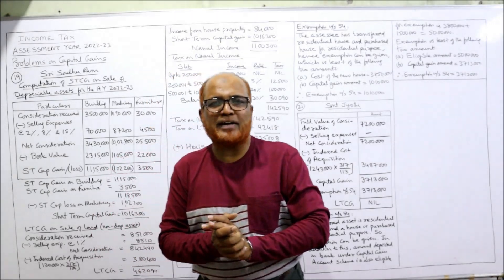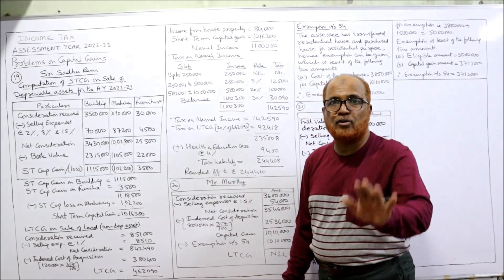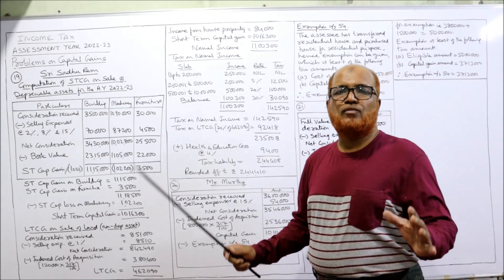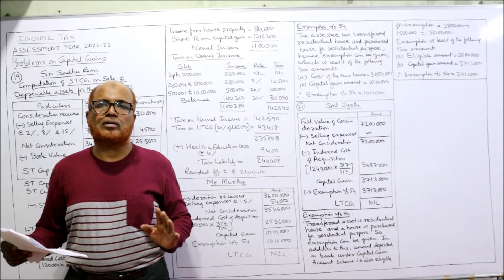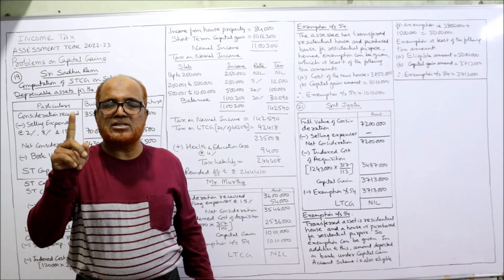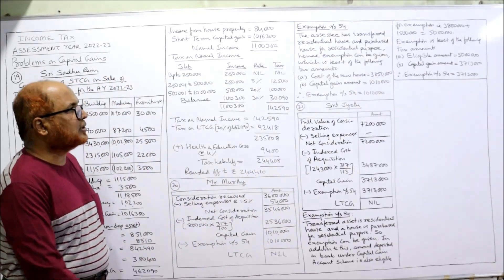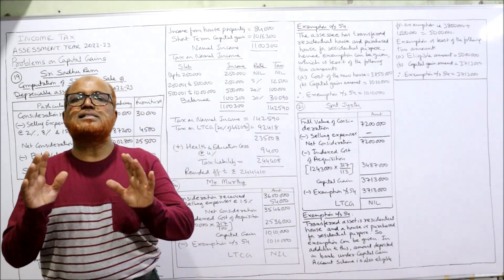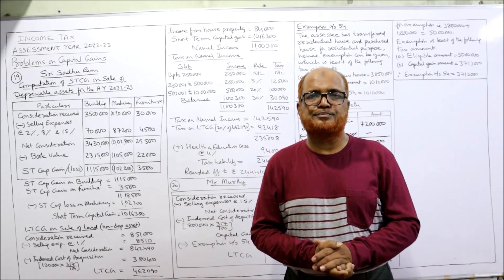Income Tax I AY 2022-23 I Problems and Solutions on Capital Gains I Part 6 I Hasham Ali Khan I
I have explained in detail the Provisions of Income from Capital Gains.  The meaning of Capital Asset and Deemed to be Capital Assets explained in detail.  Watch the video till the end to get a complete command on the subject of income tax.

Take a print out of the problems and keep it ready before watching the video.